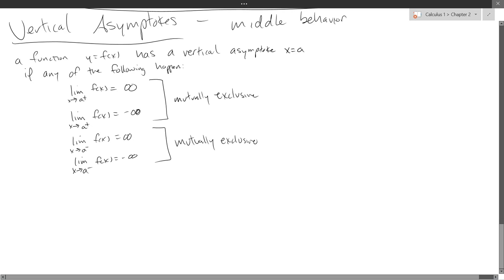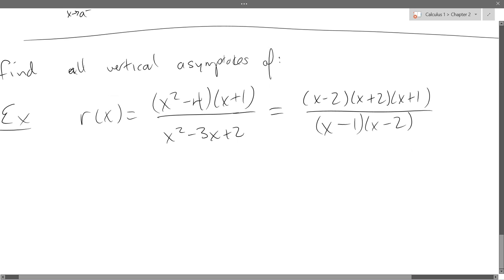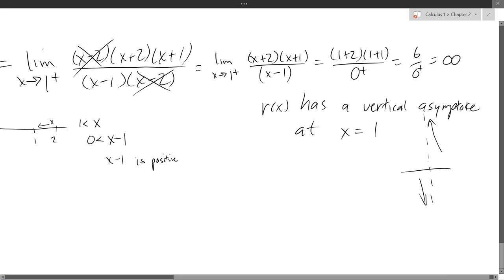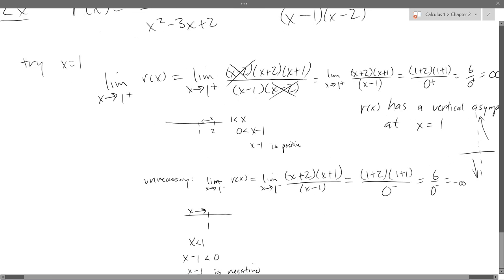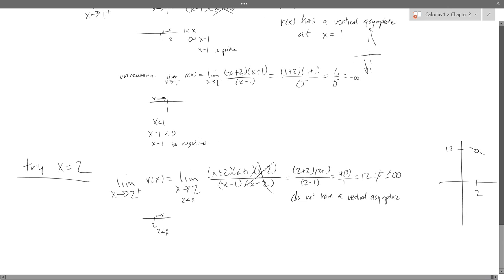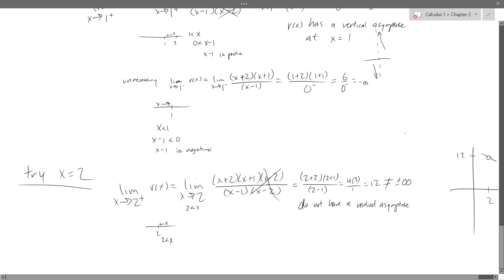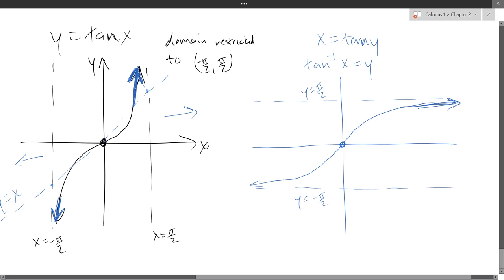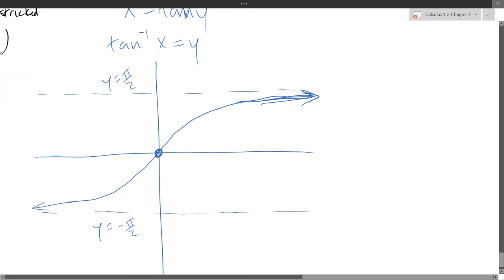Chris C's Calculus 1 lecture 2017 02 03